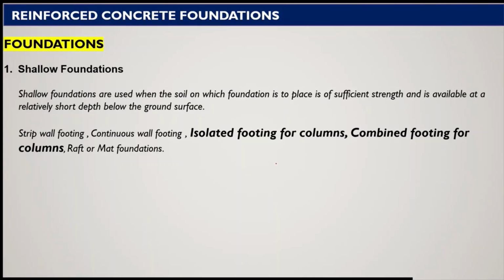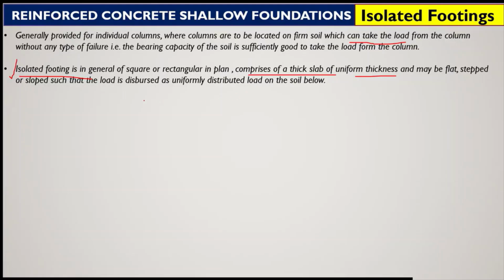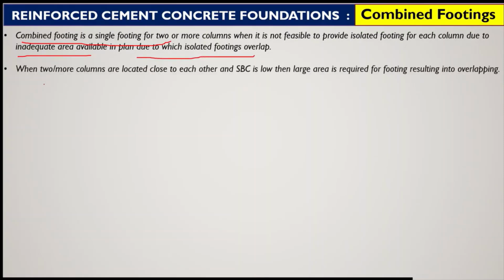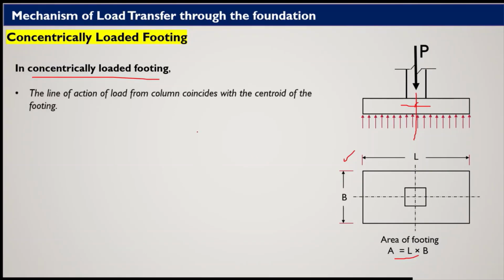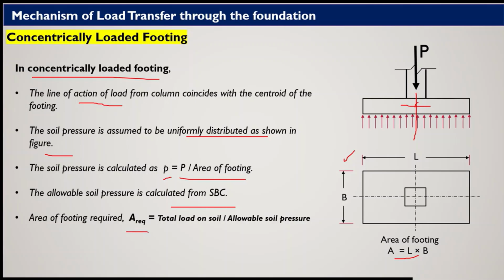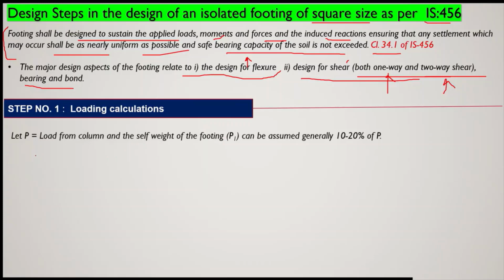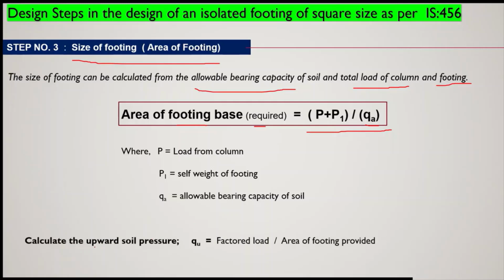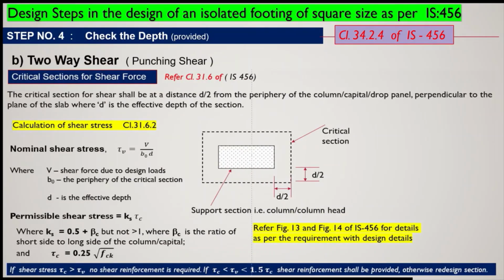Lecture 29 || RCC Foundations || Types and Design Steps || IS-456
This lecture includes the RCC foundations, Type of Foundations, design Steps of foundations using IS:456-2000 recommendations in the design methodology i.e., Limit State Design Methodology.
The design steps of a Short uni-axially loaded column are discussed using SP-16. Recommendations of IS:456-2000 and SP:16-1980 have been incorporated in the design methodology i.e., Limit State Design Methodology.
The design problem of a Short axially loaded CIRCULAR SPIRAL column is solved. Recommendations of IS:456-2000 have been incorporated in the design methodology i.e., Limit State Design Methodology.
The design problem of a Short axially loaded RECTANGULAR column is solved as per LimitStateMethod in accordance with the recommendations of IS:456-2000.
The design problem of a Short axially loaded SQUARE column is solved as per LimitStateMethod in accordance with the recommendations of IS:456-2000.
The important points such as Assumptions in the design of RCC Columns Minimum Eccentricity Cover to reinforcement Longitudinal Reinforcement and Transverse Reinforcement LateralTies and Helical_ties are explained in reference to guidelines mentioned in IS456_2000.